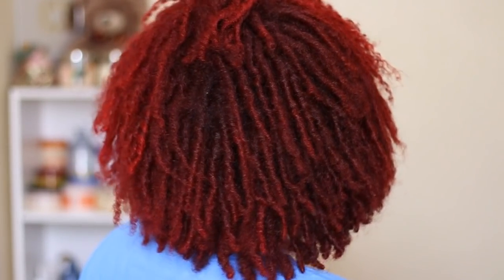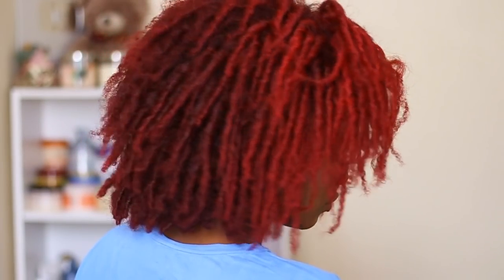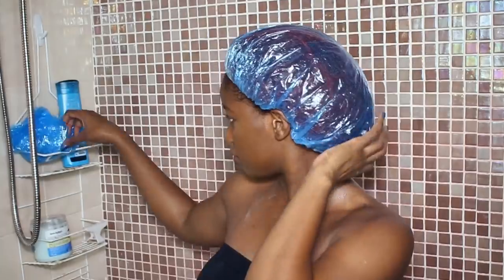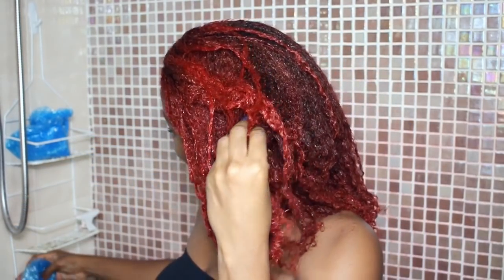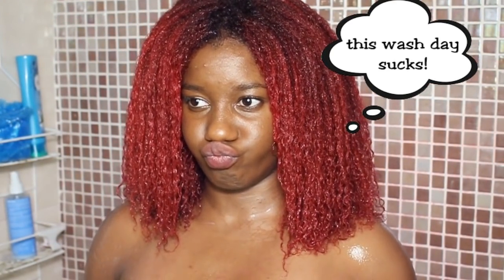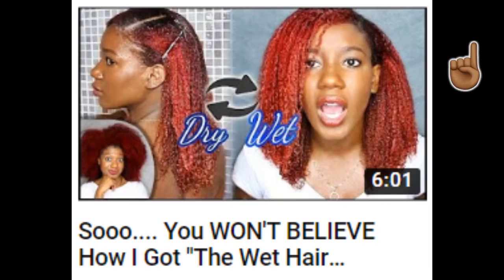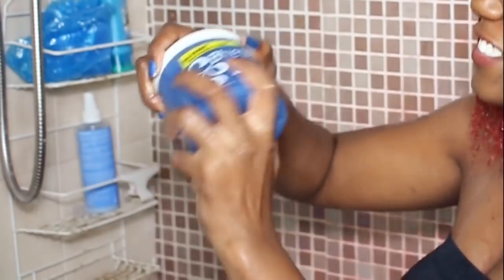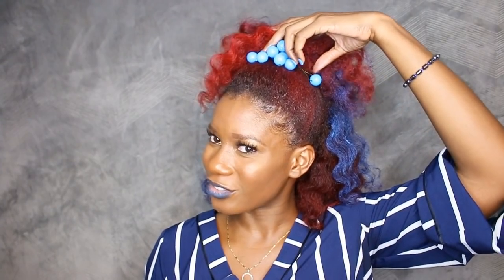ONLY **BLUE** CAN TOUCH MY HAIR for 48 Hours!! Wash + Style CHALLENGE